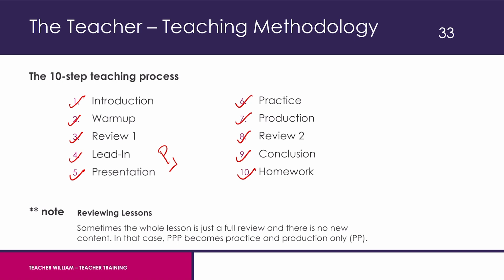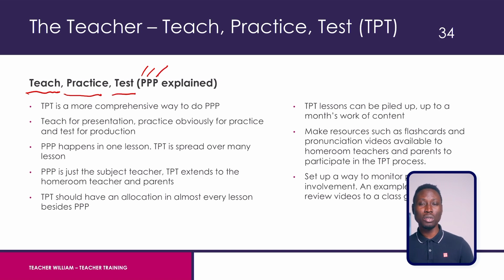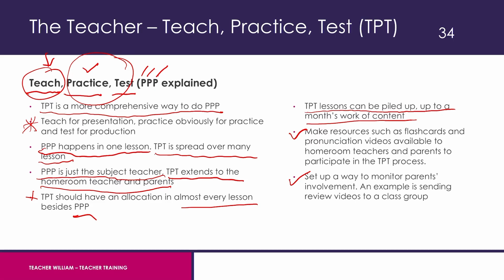23 - Magic formula - Teach, Practice, Test (TPT) vs PPP | Kindergarten ESL Teacher training